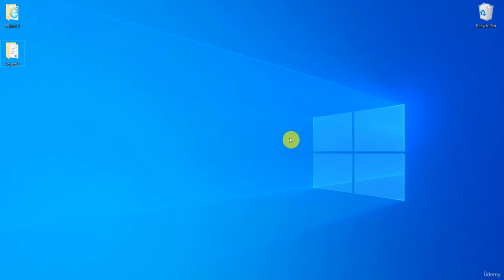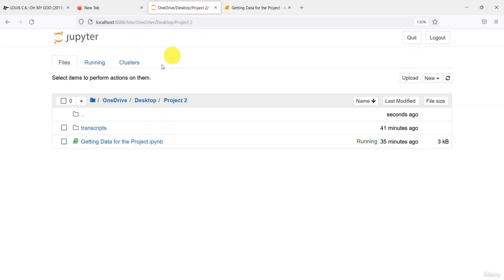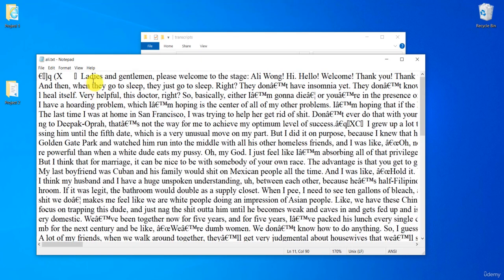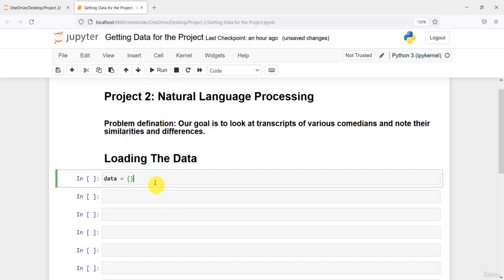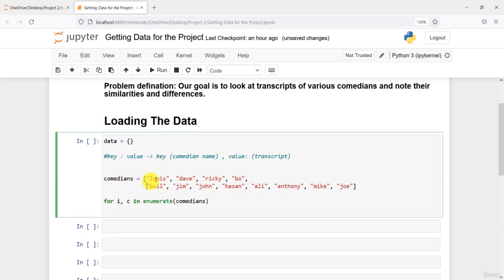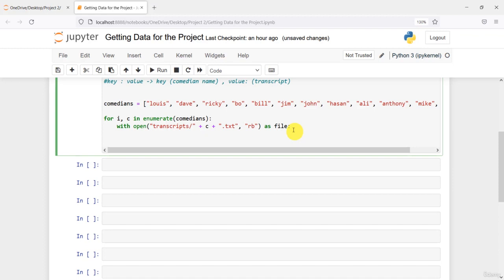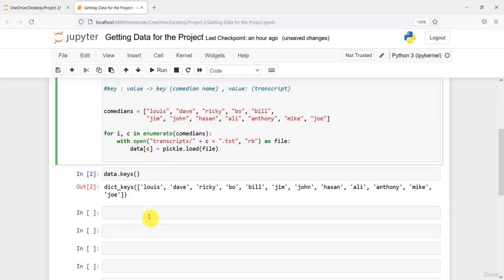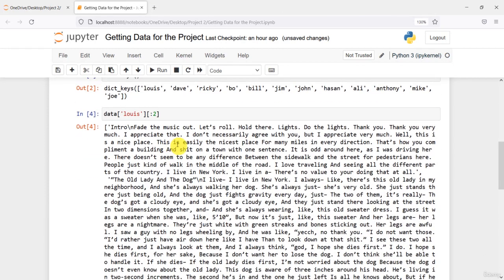73. Loading the data to the project